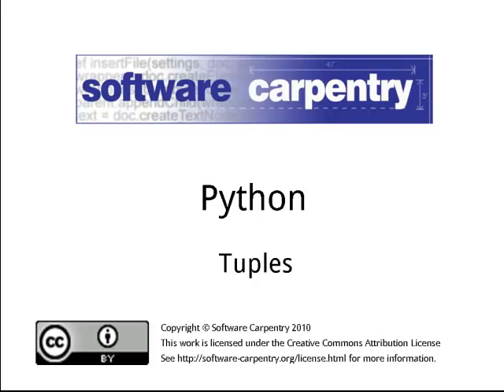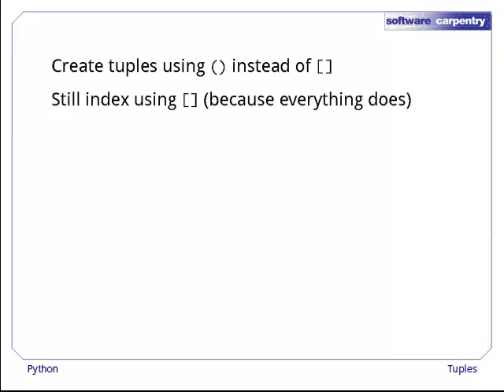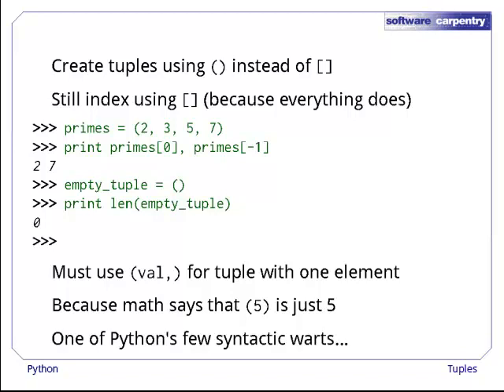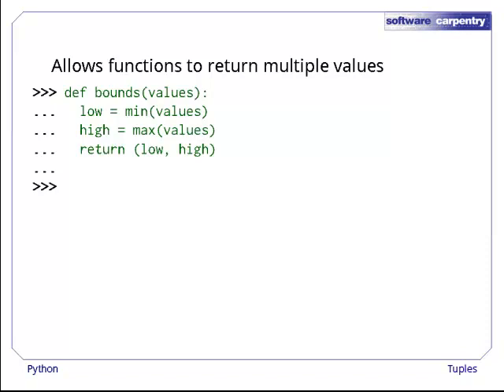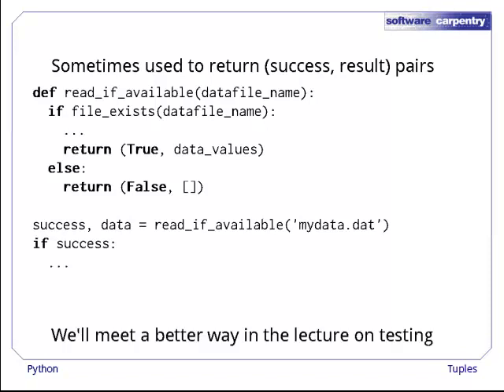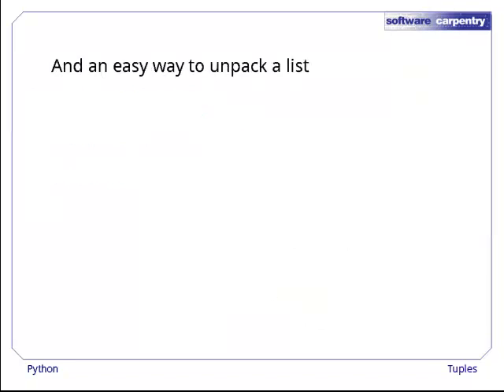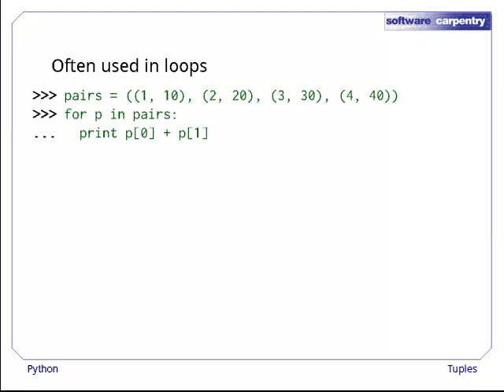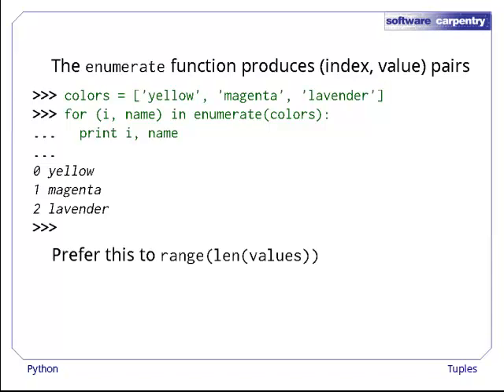Python - Episode 11 - Tuples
Welcome to the Software Carpentry lecture on Python. This episode introduces Python's "other" kind of sequence data type.